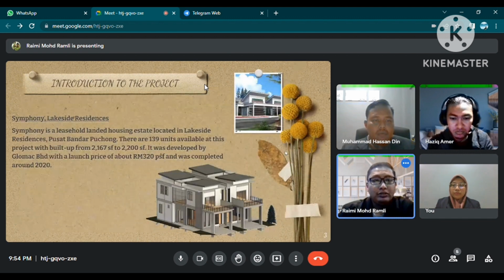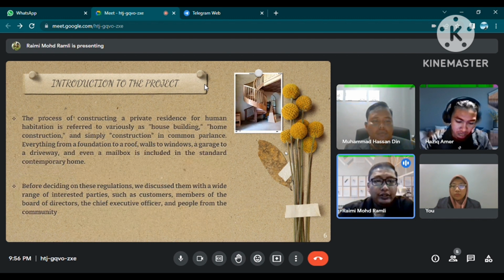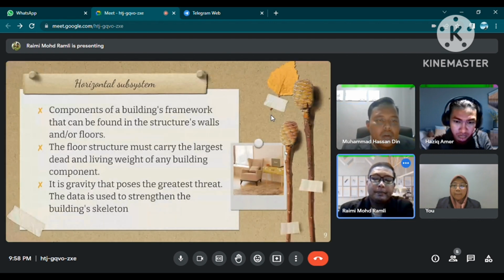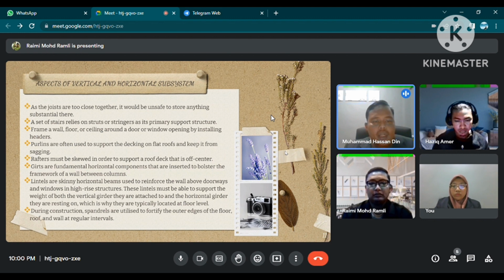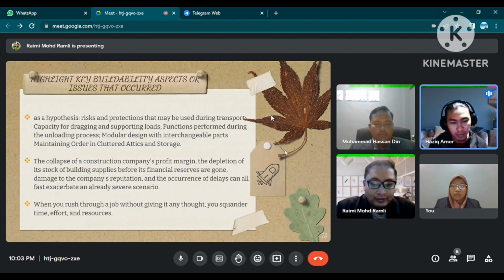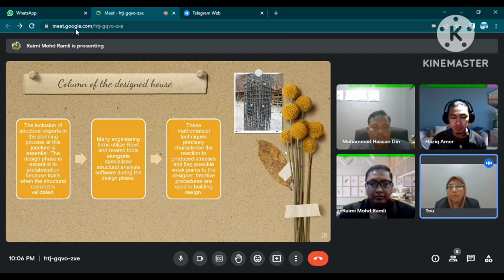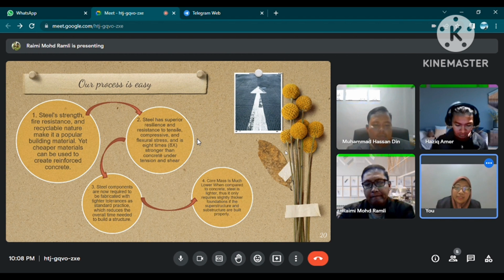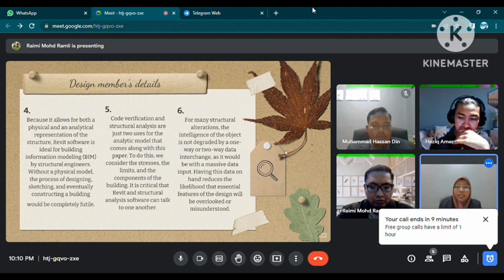SBEC 4653 CONSTRUCTION TECHNOLOGY AND DESIGN (SYMPHONY, LAKESIDE RESIDENCES)